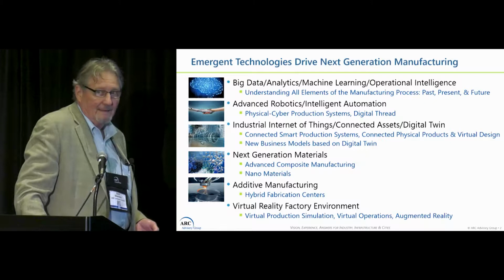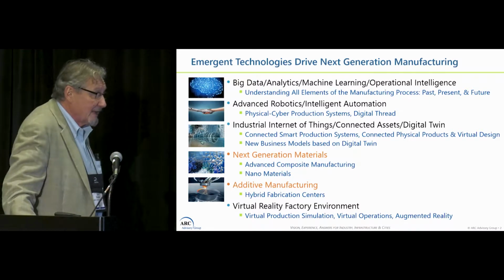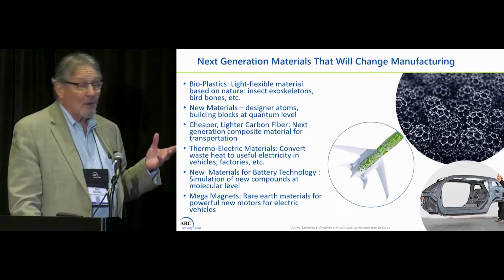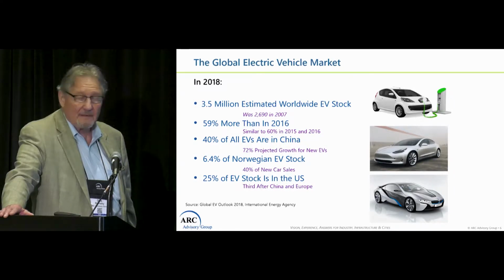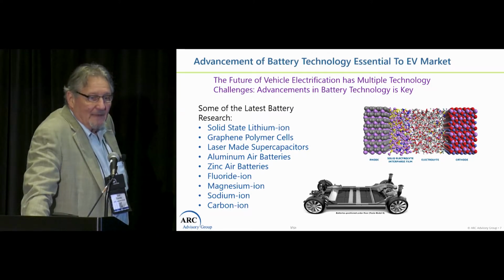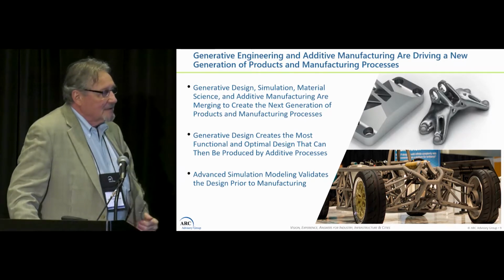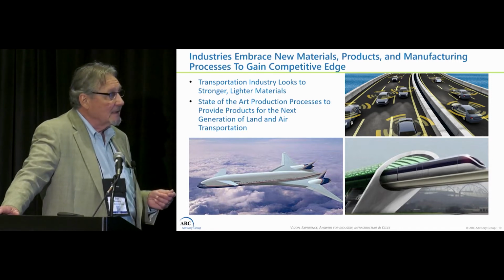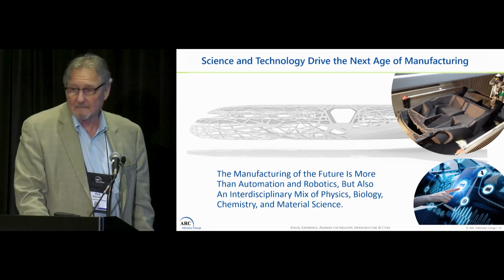Science & Technology Drives New Manufacturing - Dick Slansky - ARC Industry Forum 2019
Science and Technology Drives the New Manufacturing
Industry is moving into a new era of manufacturing enabled by emerging technologies and advanced science.  This allows companies to use new materials based on the science of simulation at the molecular and atomic levels.  Technologies like Additive Manufacturing are allowing industries such as aerospace and automotive to build parts and assemblies that were never possible with conventional fabrication processes.  Advanced simulation technology provides design engineers to validate the use of new materials and manufacturing processes early in the design of new products.  We are experiencing a renaissance of manufacturing that will take industries into an era of lighter, stronger, more functional products, and next generation manufacturing processes.  This session will examine the application of these technologies and science to current industries and the products they are producing for the 21st century.